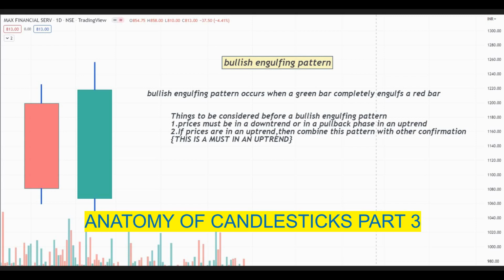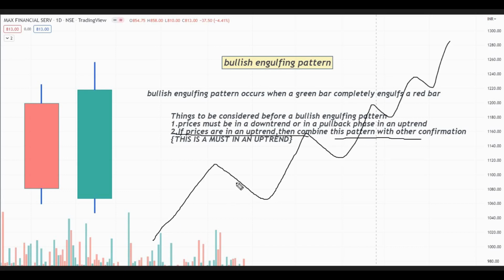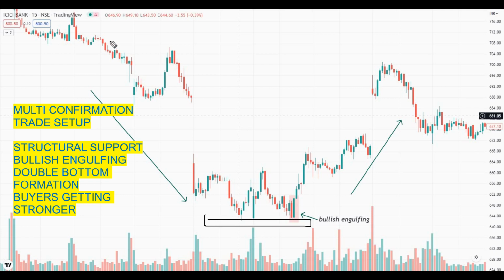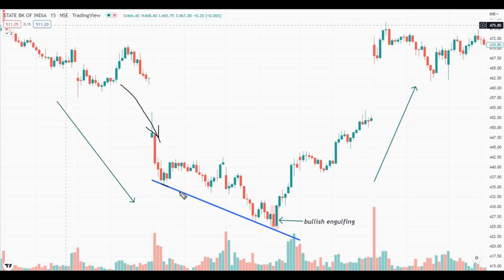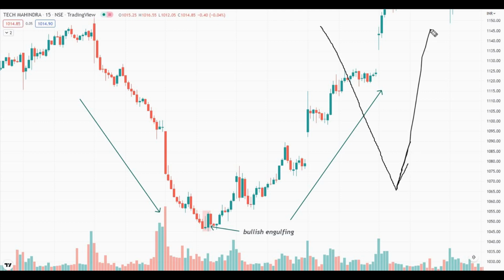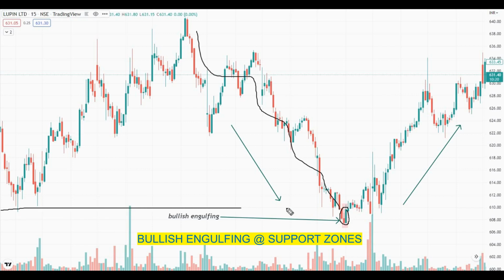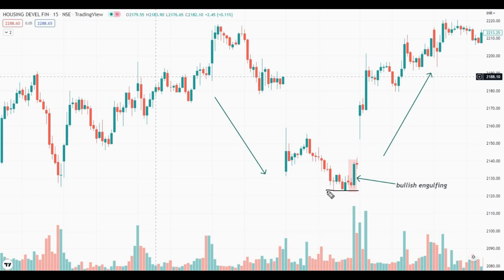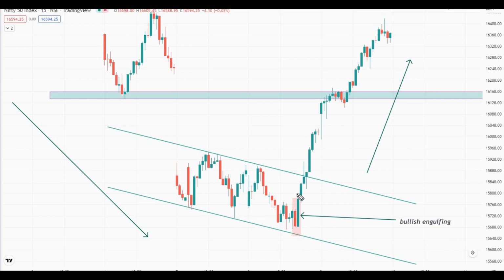Free Complete Candlestick Patterns Course | PART 3 | All Single Candlesticks | Technical Analysis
Free Complete Candlestick Patterns Course | All Single Candlesticks | Technical Analysis
"MOST POWERFUL" Price Action Candlestick Patterns Every Trader Must Know
Candlestick Patterns || Important Reversal Signal For ENTRY and STOP loss
Candlestick Patterns | Candlestick Analysis | Price Action | Technical Analysis
Free Candlestick Pattern Complete Course | Technical Analysis Course | Stock Market
Masterclass On Candlestick Patterns - The Ultimate Guide For Trading Using Price Action.
TREND ANALYSIS,STRENGTH OF THE TREND,TREND REVERSAL TRADING,TREND TRADING,HOW TO IDENTIFY FALSE BREAKOUTS AND BREAKDOWNS,TRENDLINE BREAKOUTS AND BREAKDOWNS,SUPPORT AND RESISTANCE BREAKOUTS,ETC.